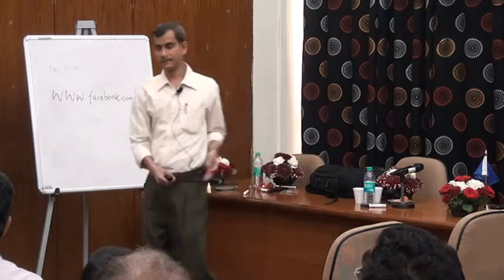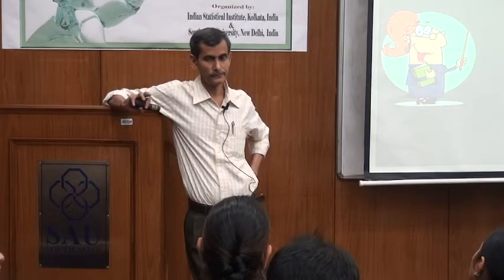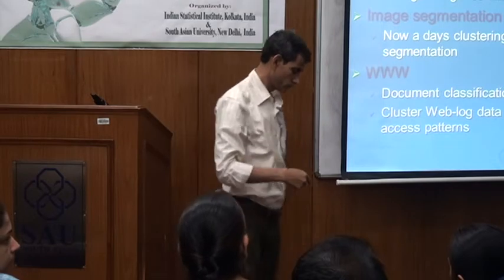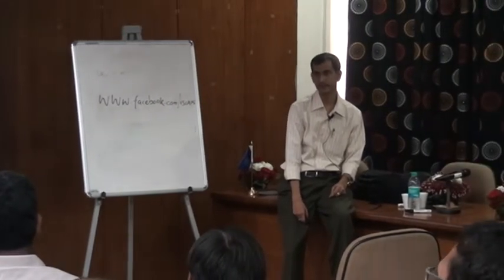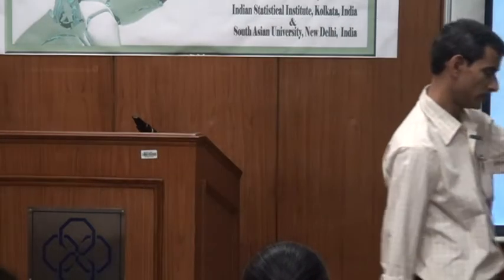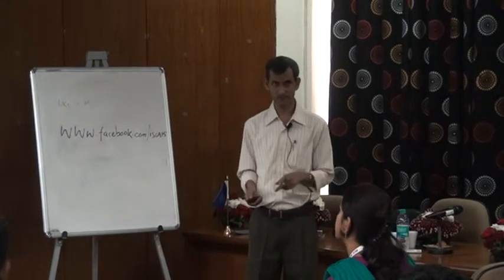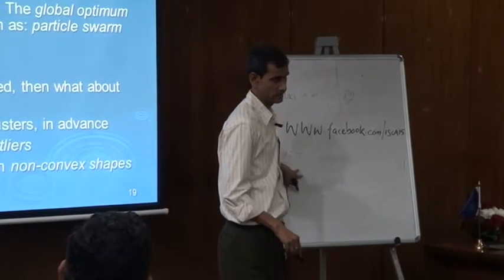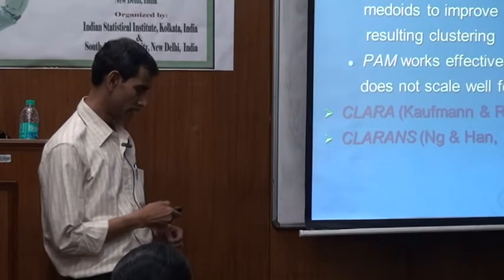Neural Network & Clustering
Neural Network &  Clustering by Prof. Ashish Ghosh, ISI Kolkata